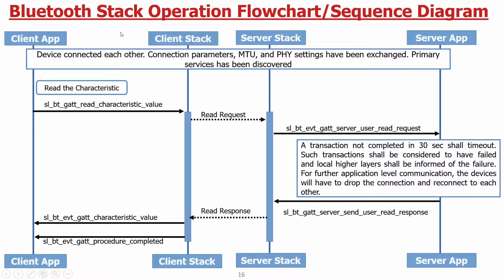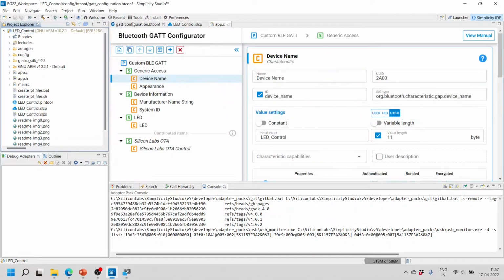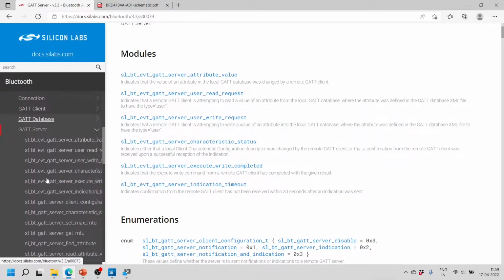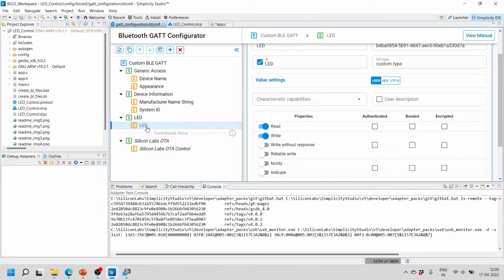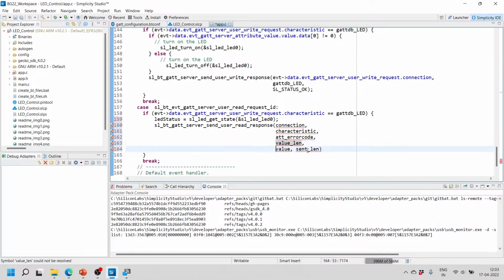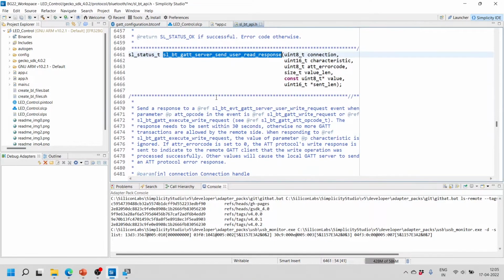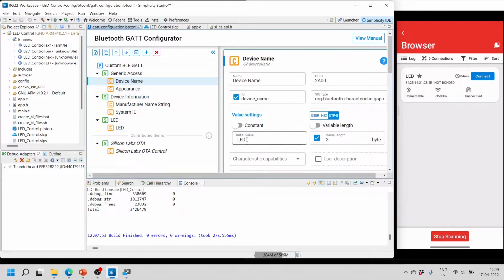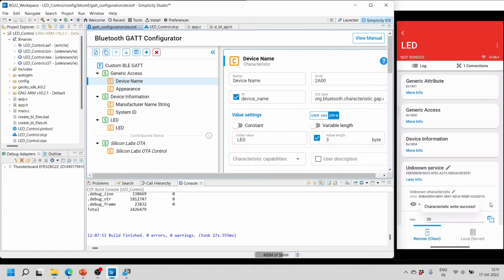LED Control with Read User Characteristic using BLE - Thunderboard BG22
Thunderboard BG22 is a small form-factor, optimized development platform for adding Bluetooth connectivity to battery-powered IoT products. The Thunderboard EFR32BG22 has been designed to inspire customers to make battery operated IoT devices with the Silicon Labs EFR32BG22 Wireless Gecko System-on-Chip.

Simplicity Studio is the core development environment designed to support the Silicon Labs IoT portfolio of system-on-chips (SoCs) and modules. It provides access to target device-specific web and SDK resources; software and hardware configuration tools; an integrated development environment (IDE) featuring industry-standard code editors, compilers and debuggers; and advanced, value-add tools for network analysis and code-correlated energy profiling.

About the Tutorial:
This tutorial explain about LED control with Read User Characteristic using BLE.